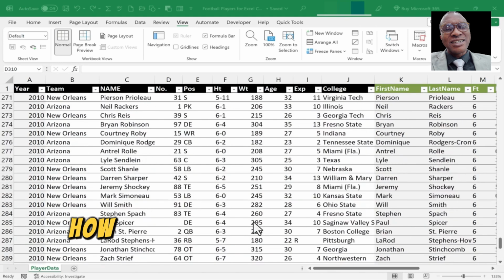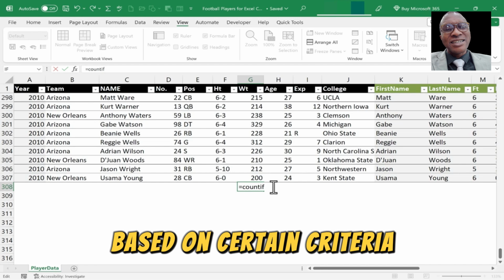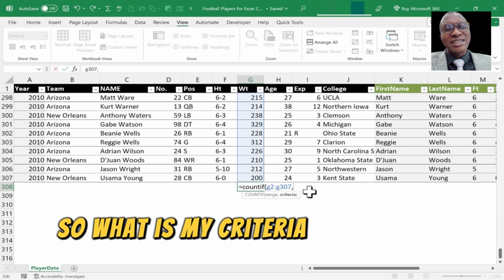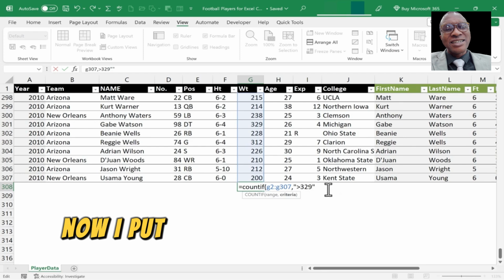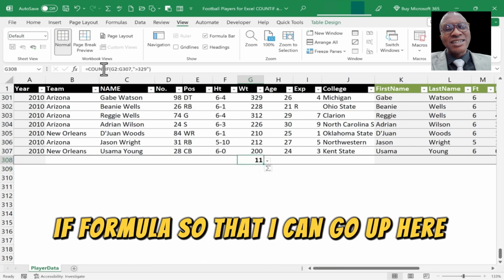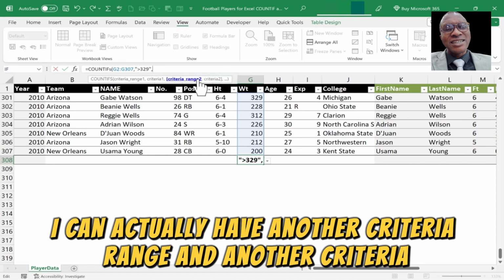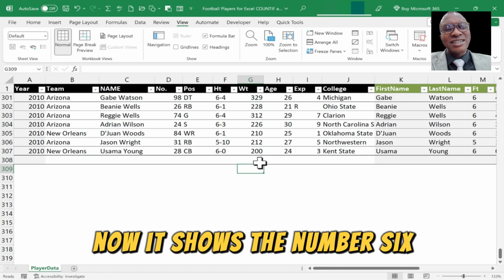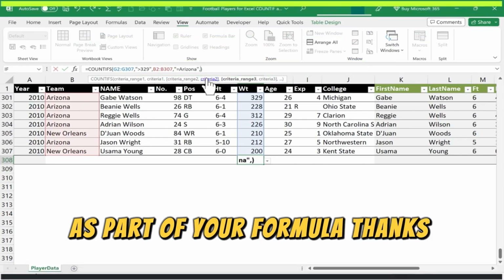"Master Excel COUNTIF & COUNTIFS: Simplify Data Analysis Like a Pro!"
🔢 Excel Tips: COUNTIF vs. COUNTIFS 🔢

COUNTIF: This function counts the number of cells that meet a single condition. For example, want to know how many students scored above 50? Use COUNTIF!

COUNTIFS: Need to count cells that meet multiple conditions? COUNTIFS has you covered! For example, count how many students scored above 50 and attended all classes.

📊 Both are great for tracking data and spotting trends. Start mastering Excel like a pro! 💼